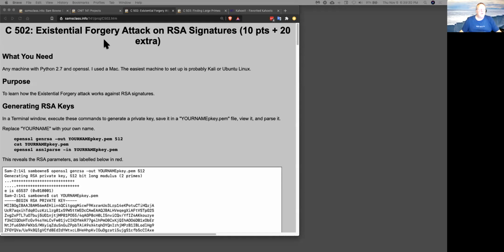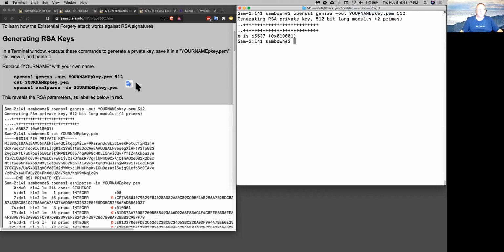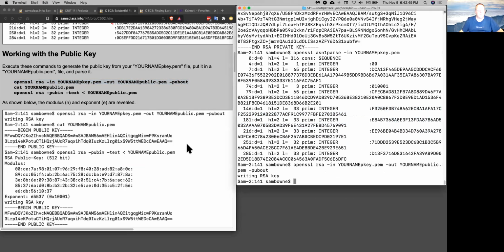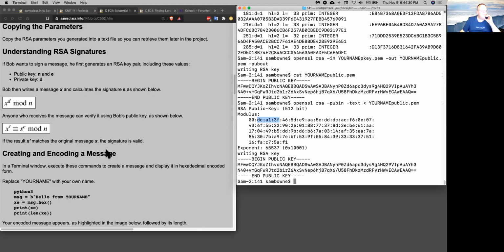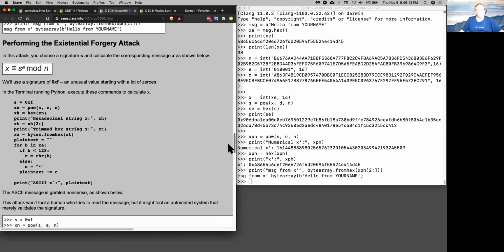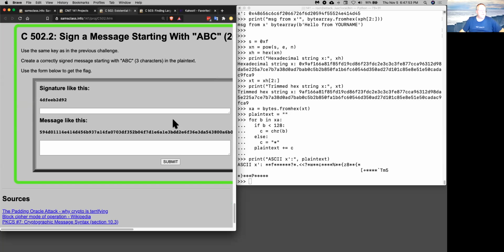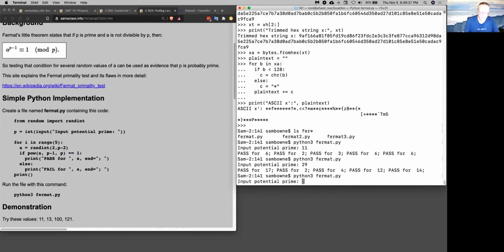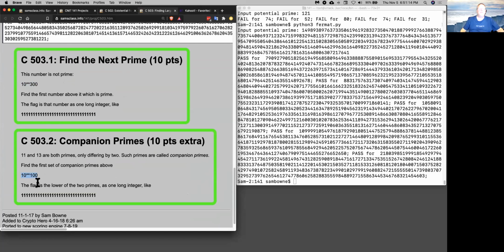Existential Forgery Attack